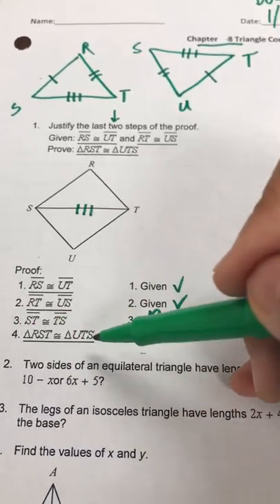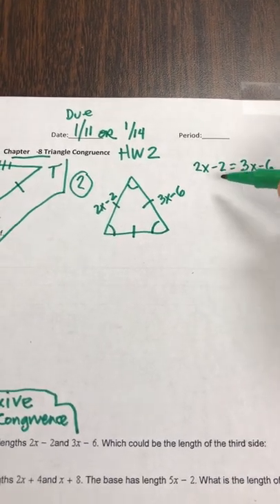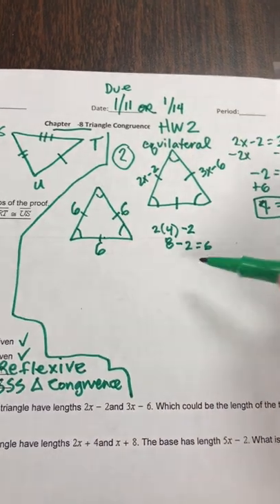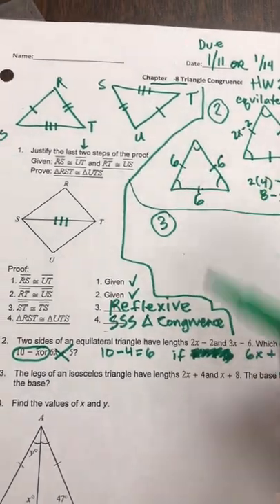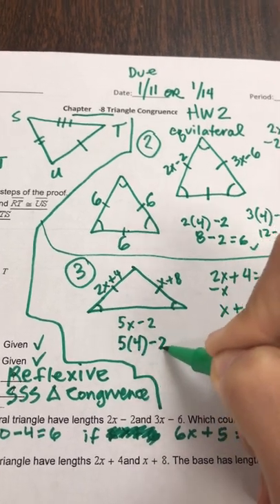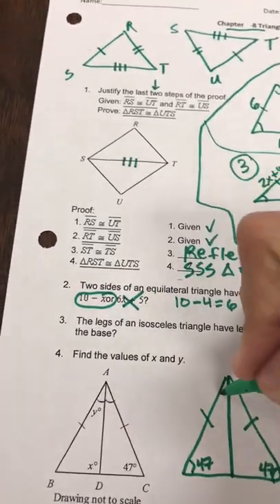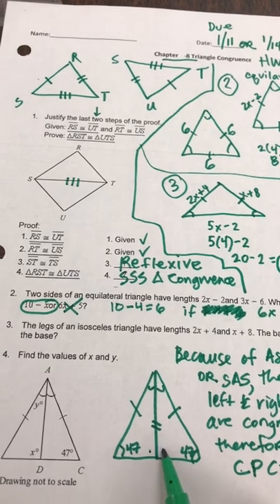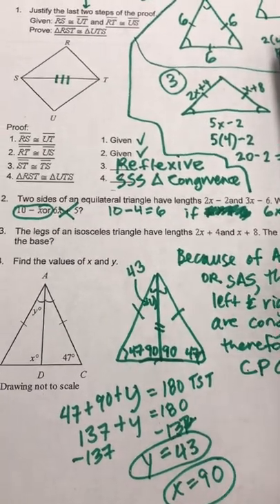Geom Ch8 HW2 V1of2